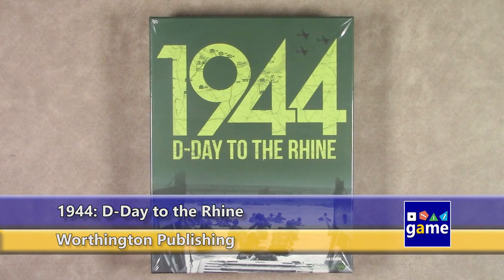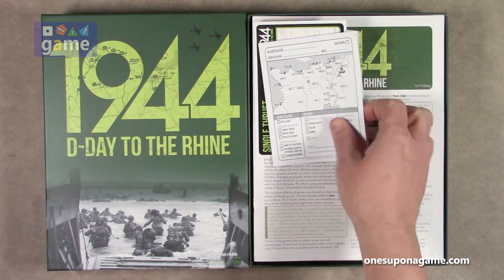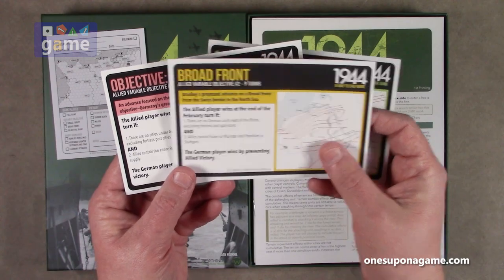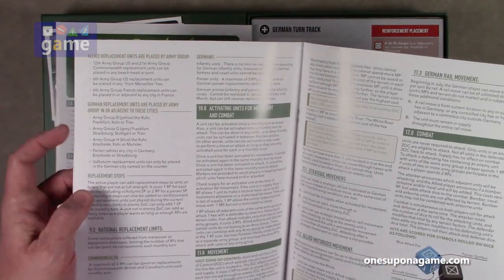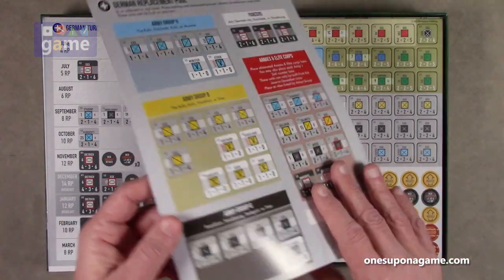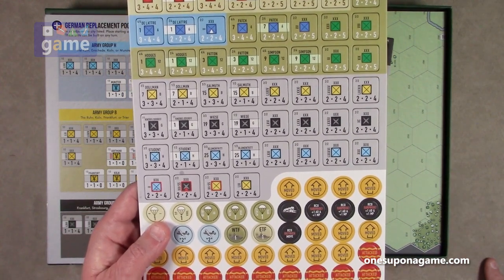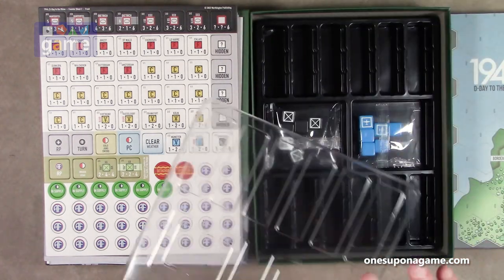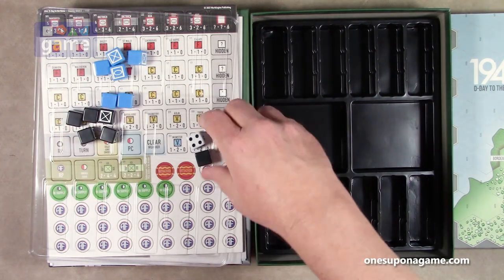1944: D-Day to the Rhine || unboxing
Checking out the next in the series from Dan Fournie and Worthington Publishing.